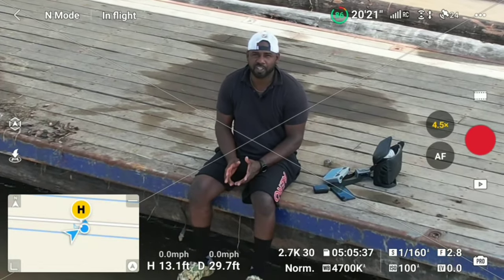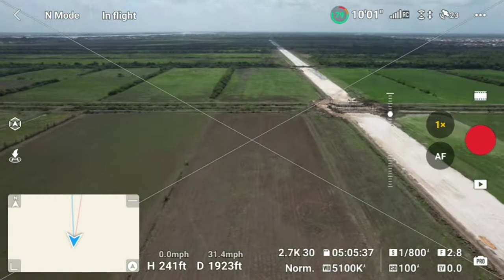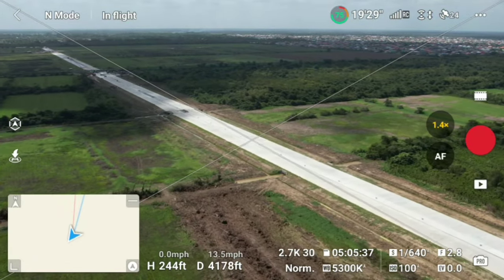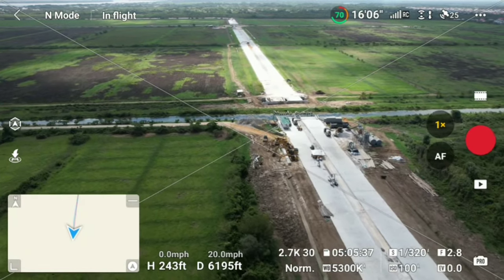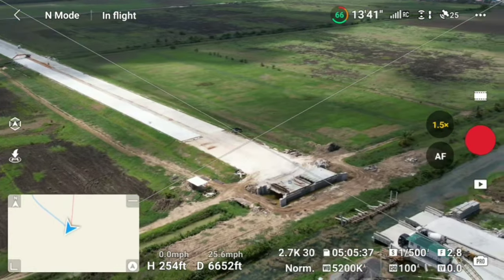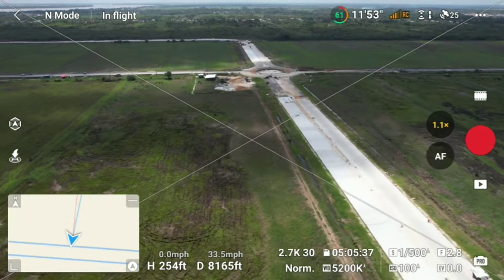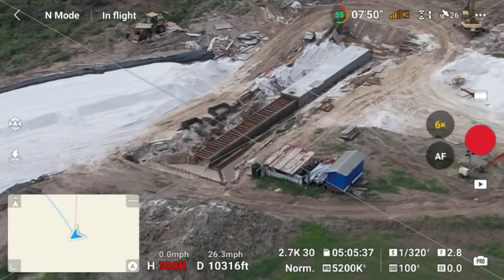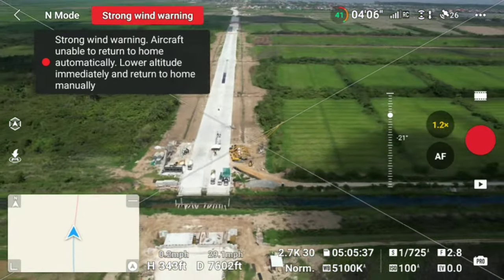SCHOONARD TO CRANE NEW ROAD.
Aerial view of the new road that's currently being built from the new demerara Harbour bridge to crane, west band demerara.